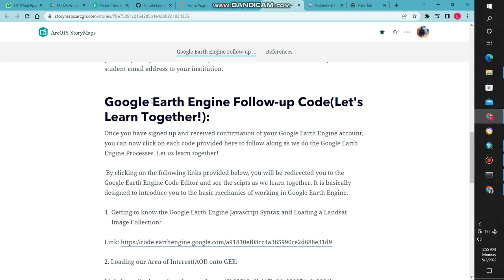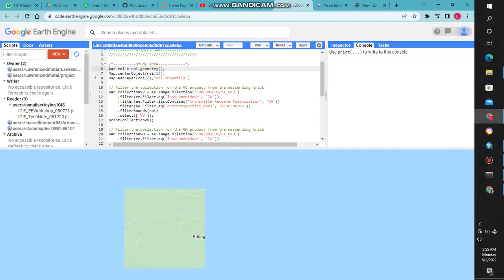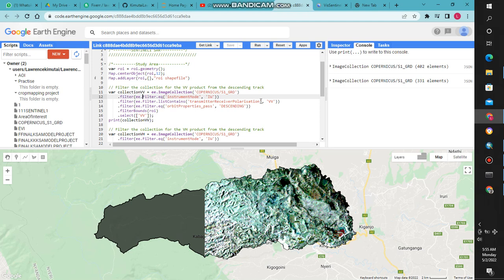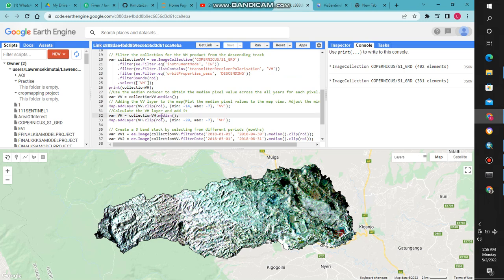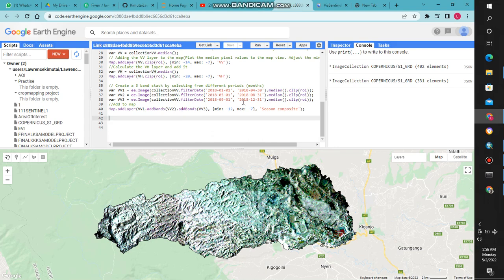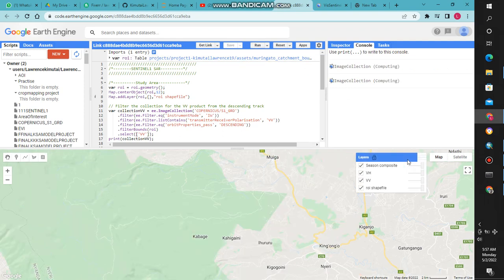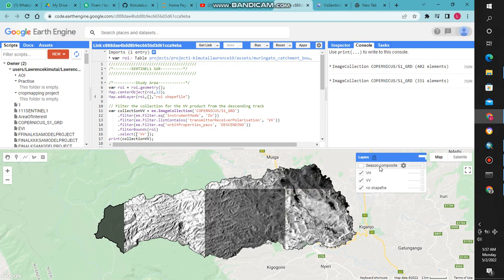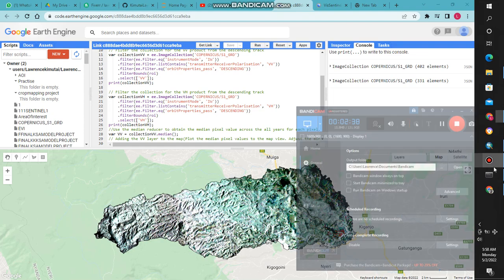Visualizing Sentinel 1 Imagery on Google earth engine